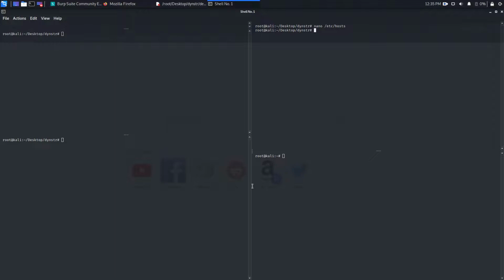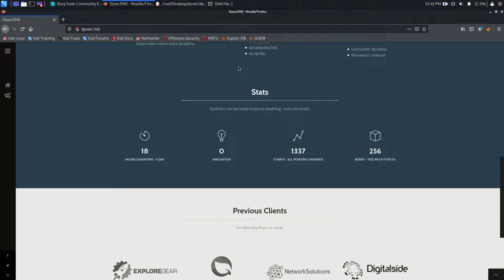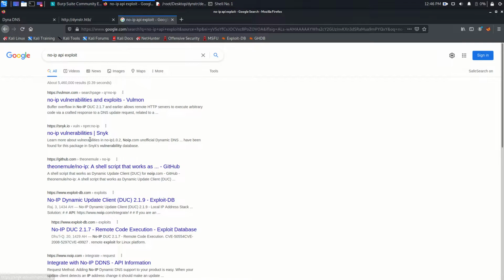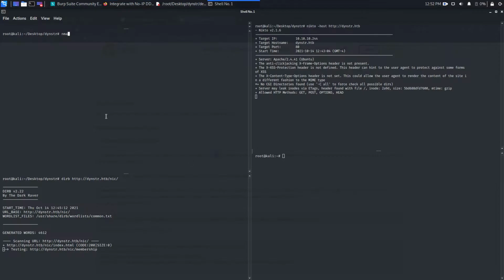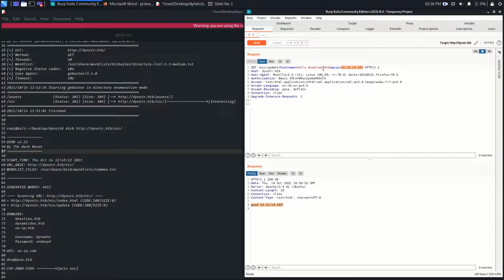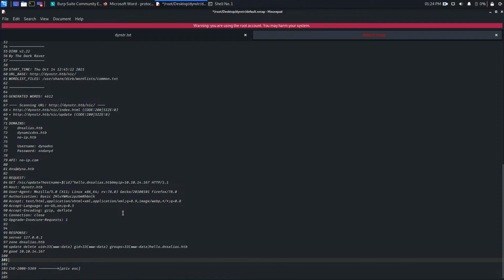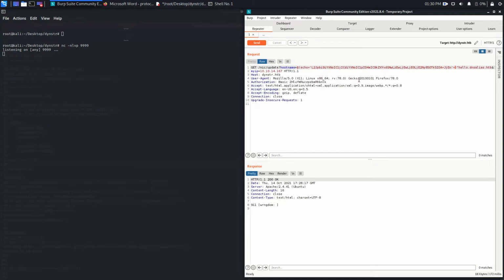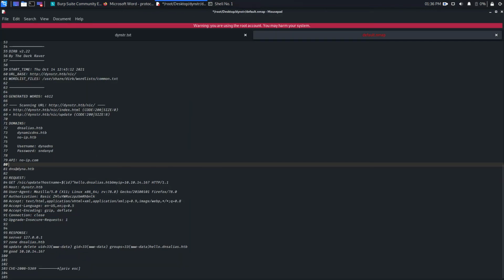Dynstr Hackthebox Part01